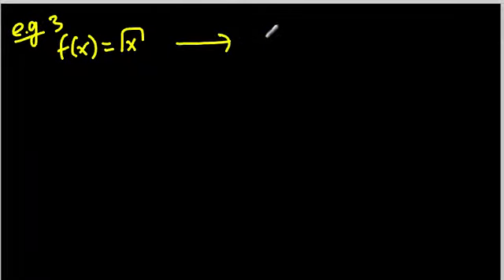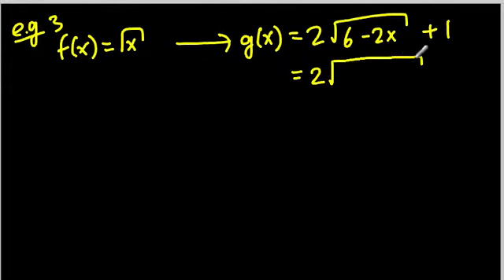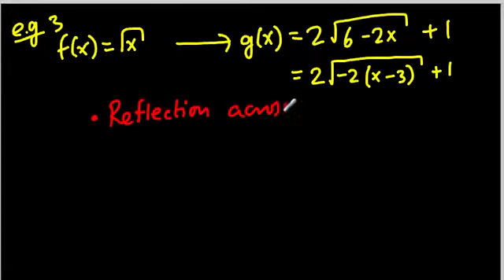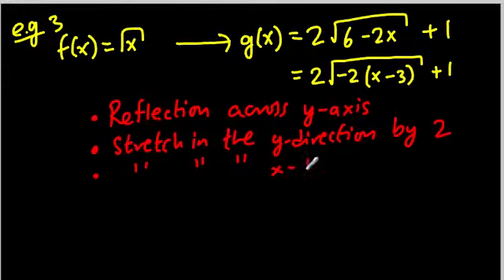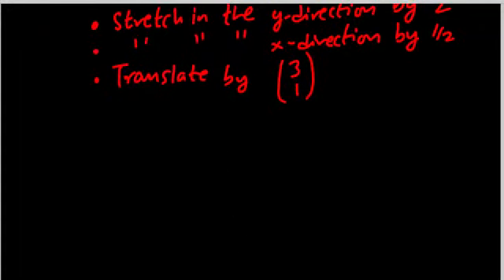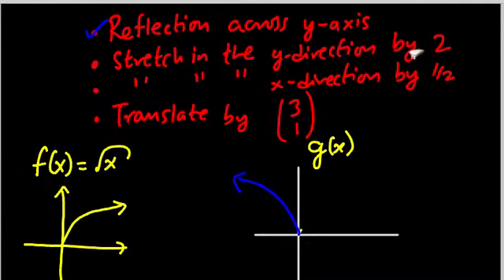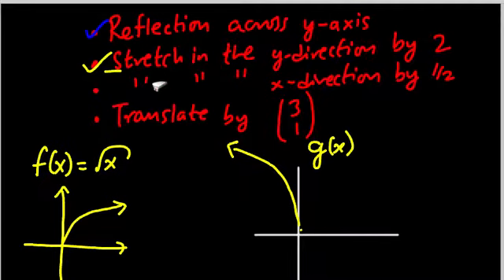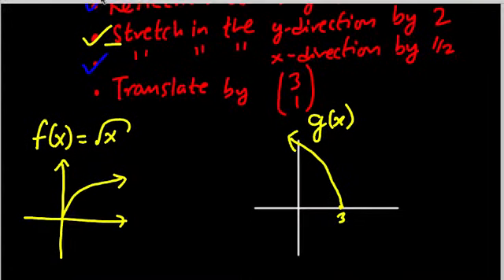01 33 SquareRootTransformation3